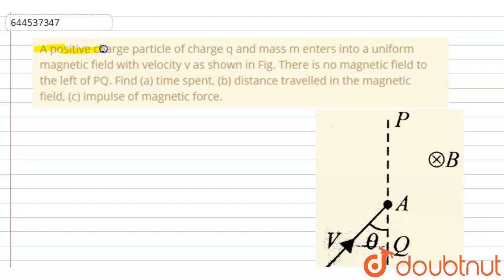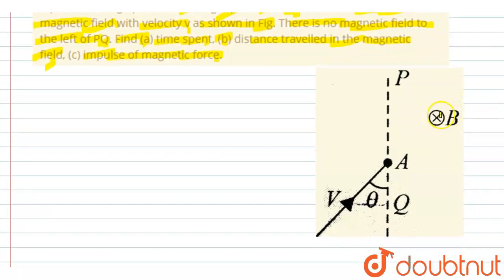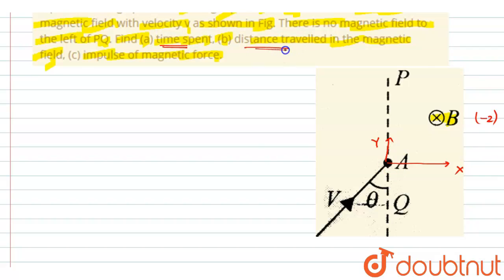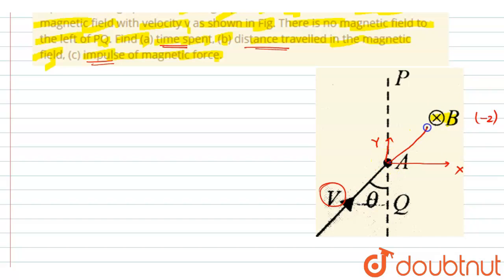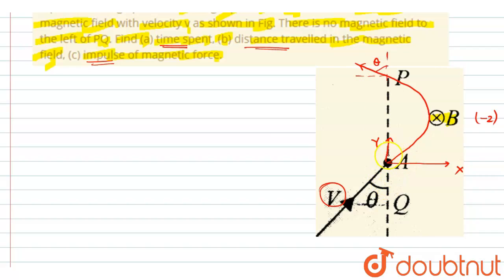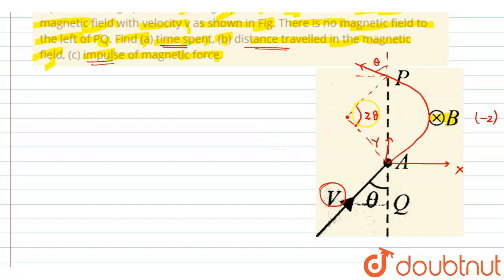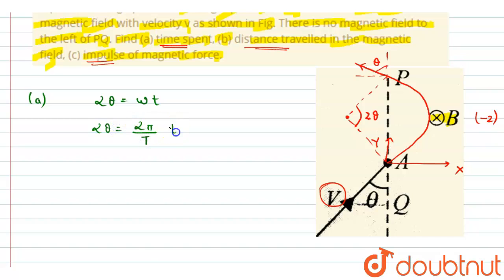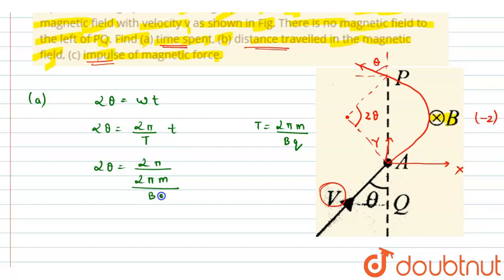A positive charge particle of charge q and mass m enters into a uniform magnetic field with velo...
A positive charge particle of charge q and mass m enters into a uniform magnetic field with velocity v as shown in Fig.There is no magnetic field to the left of PQ. Find (a) time spent, (b) distance travelled in the magnetic field, (c) impulse of magnetic force.
Class: 12
Subject: PHYSICS
Chapter: ELECTRODYNAMICS
Board:IIT JEE

👉 Have Any Query? Ask Us.